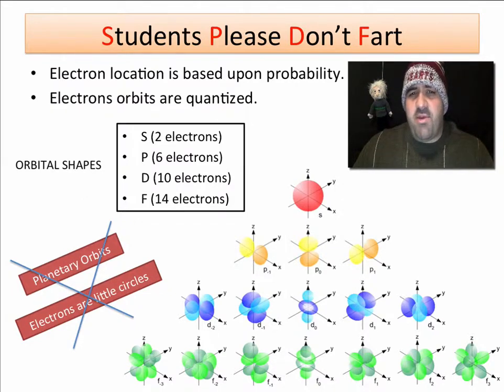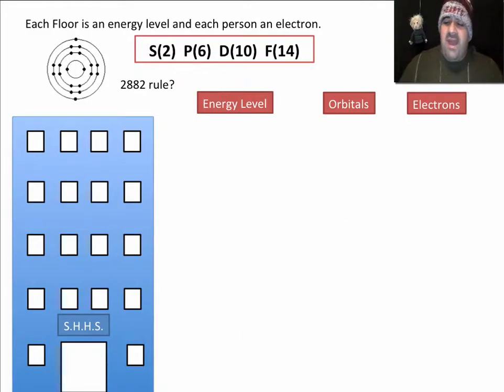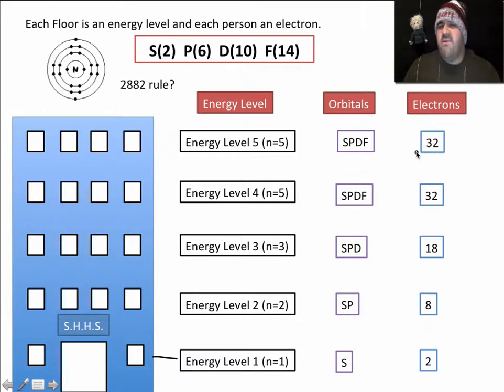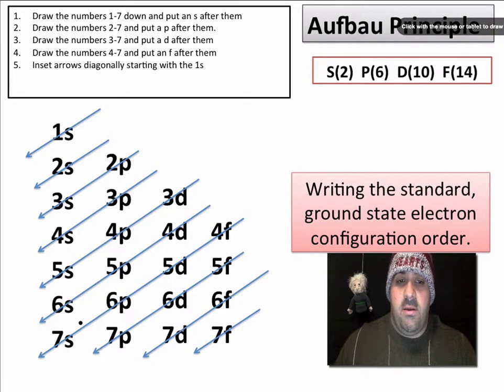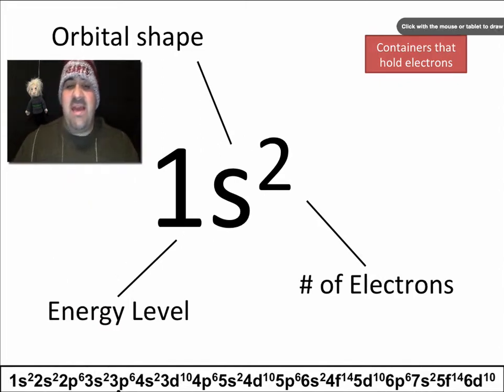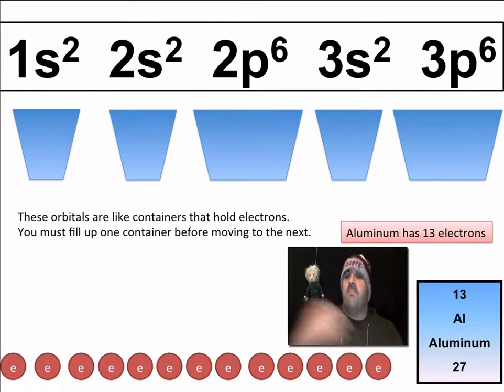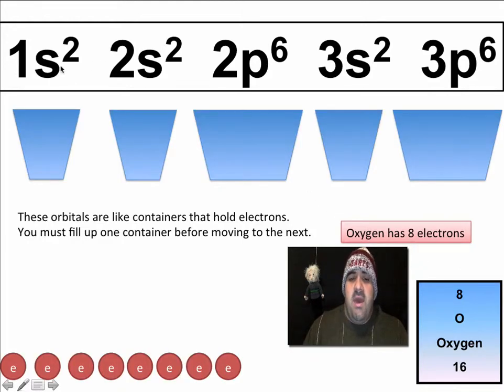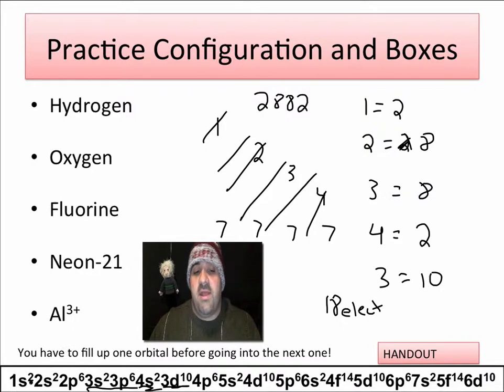How to Write Electron Configurations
SPDF (Students Please Don't Fart) Orbitals and how to determine the ground state electron configuration order and how to write electron configurations for elements. Aufbau principle is discussed along with the reasoning behind and limitations of the 2-8-8-2 shell model.